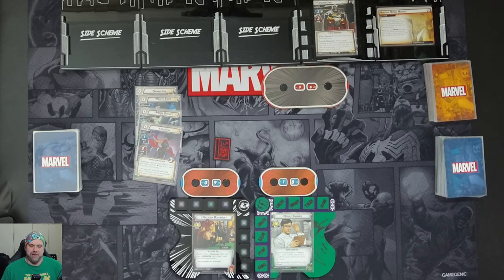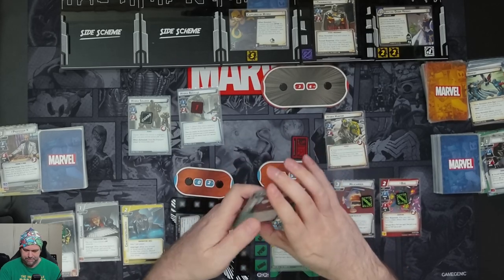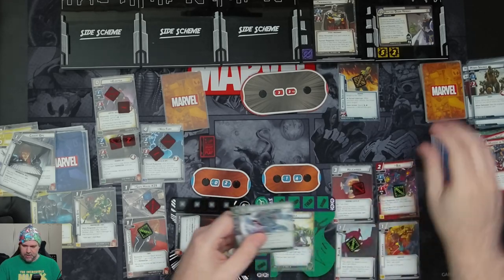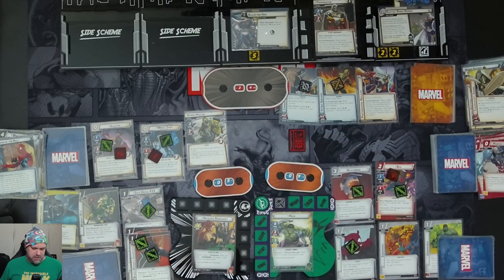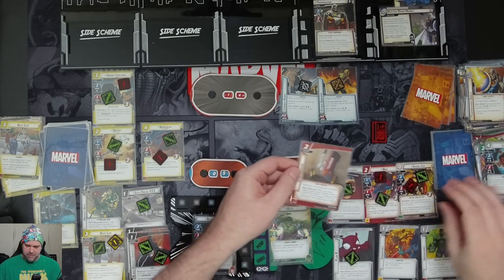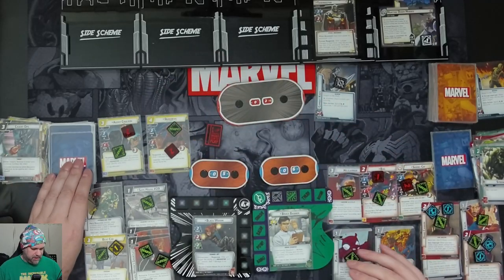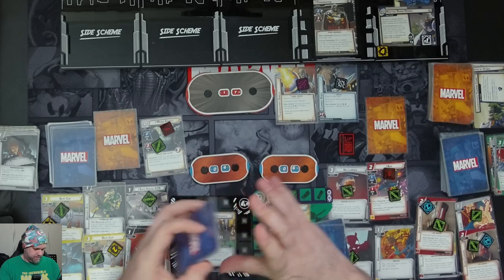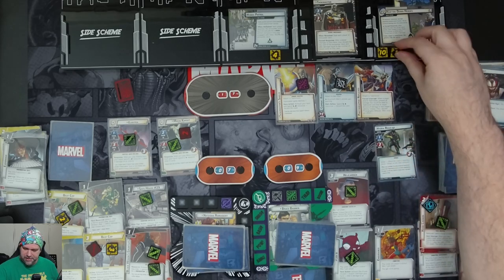Hulk & Black Widow vs Taskmaster - Marvel Champions - 2 Handed Expert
Let's Play video of Marvel Champions with Hulk & Black Widow vs Taskmaster on Expert Difficulty.

Decks used:
Black Widow - Playing Poker with Natasha Romanoff by IlEmperatore (Replaced Lockjaw with Professor X)
Hulk - We have a Hulk ... finally by Stretch (Replaced Martial Prowess with Enhanced Physique)

46:50 - After thwarting with Daredevil, his response could have triggered and I could have dealt 1 damage to an enemy. It's not a forced response, however, so technically this isn't a mistake. But it does meant I could have dealt 1 damage to Taskmaster
58:29 - 3 Damage should have gone to Photographic Reflexes and then been redirected to Hulk's identity. I address this at 1:00:45